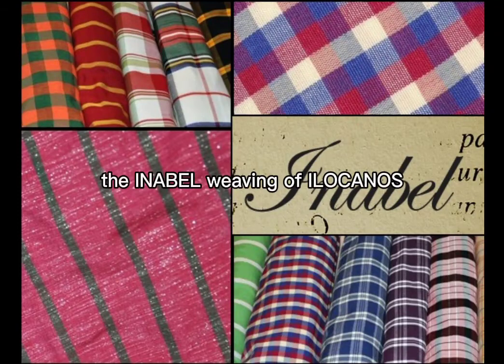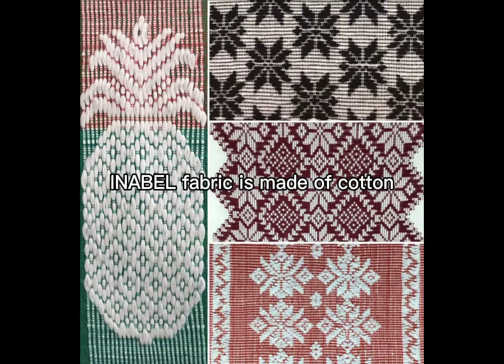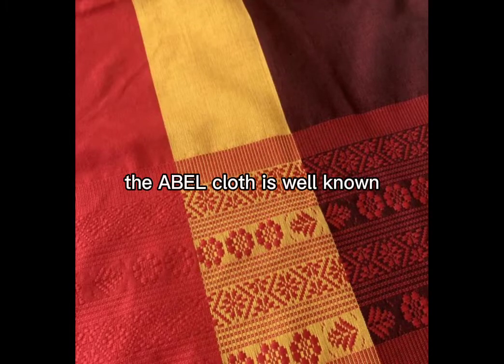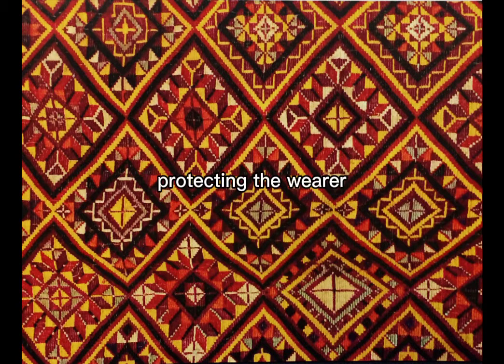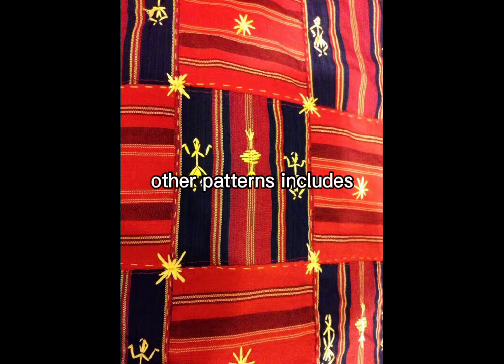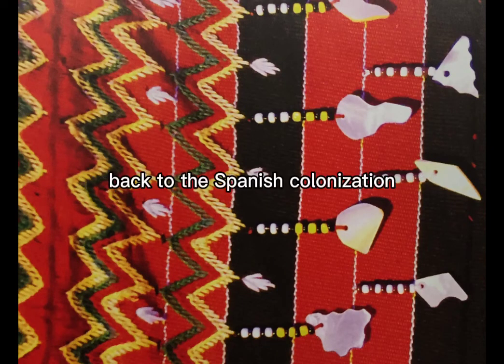THE INABEL WEAVING OF ILOCANOS "blog"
Credits to Google for the pictures
Capcup for editing and captions
HIGHLY CREDITS TO "CRISVEN JOY BERNADOS"